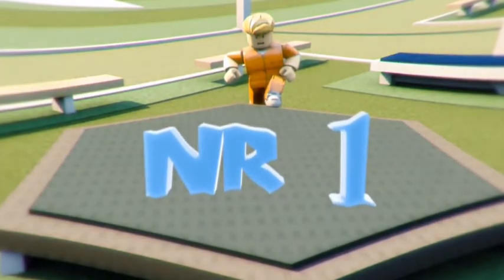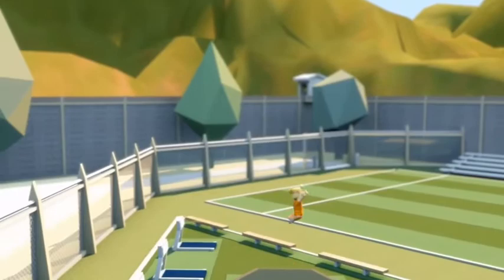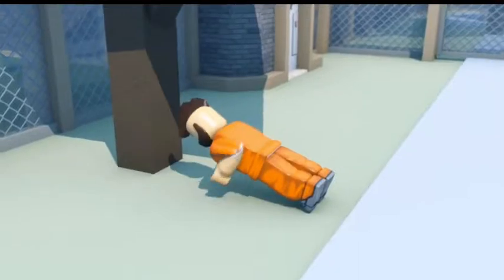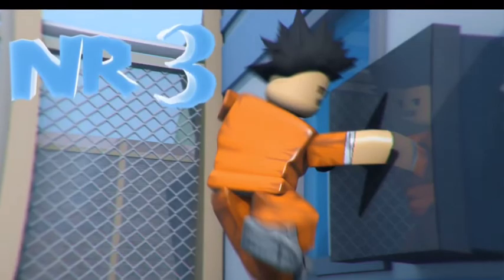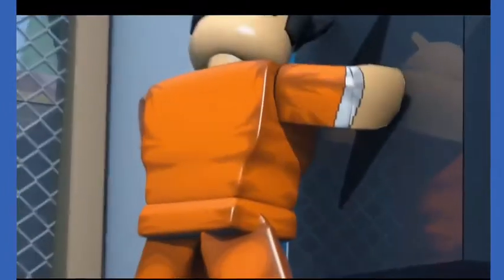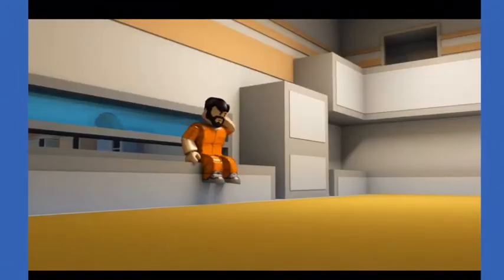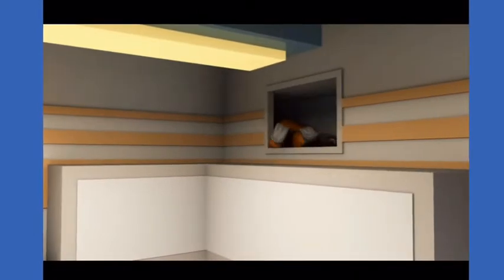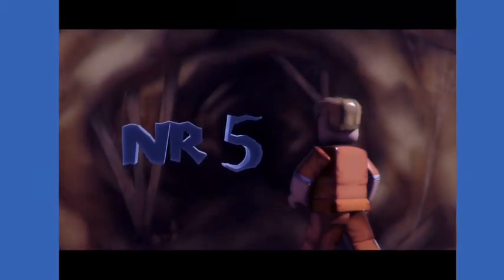Top 5 Jailbreak Fails - Funny Roblox Animation